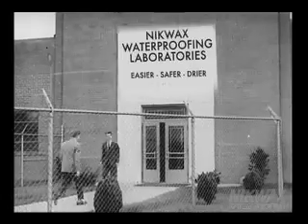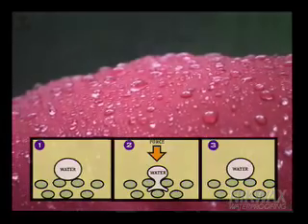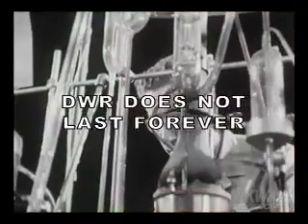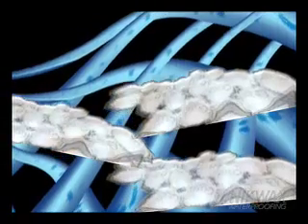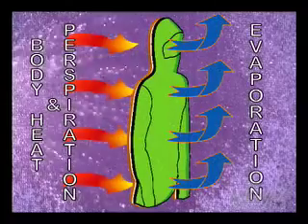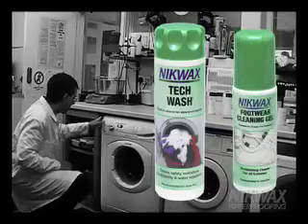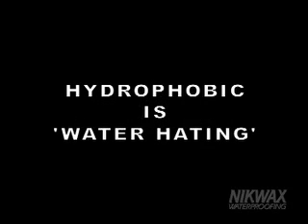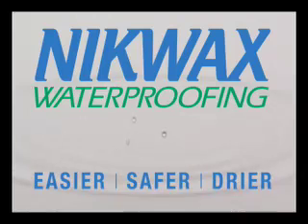Nikwax - Waterproofing Science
Learn about waterproofing science: why its important to keep waterproof/breathable garments clean and water repellent; the differences between hazardous fluorocarbon repellents and environmentally safer Nikwax technologies.